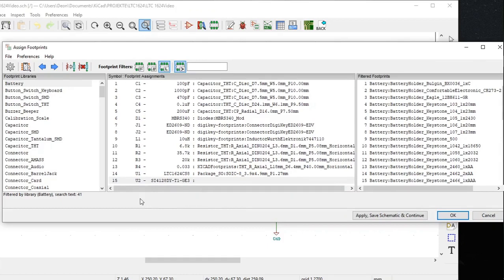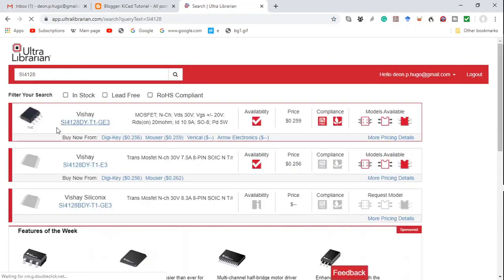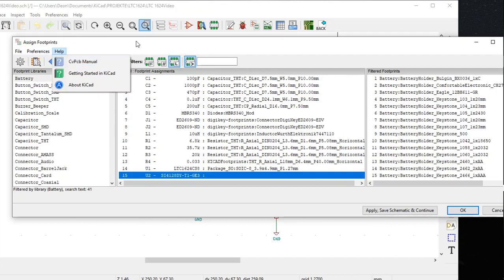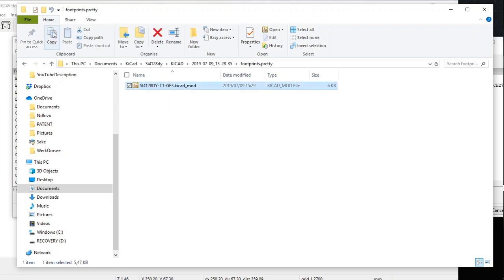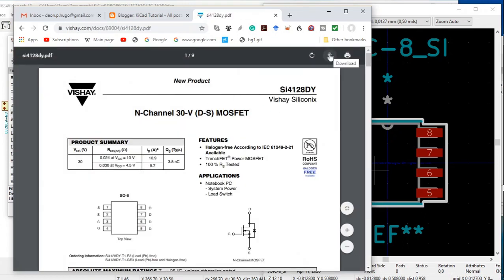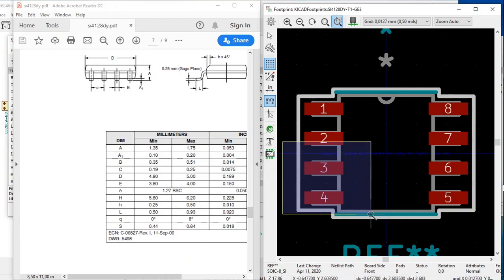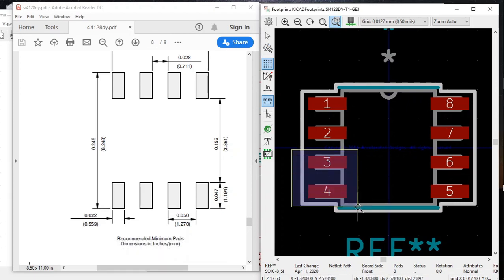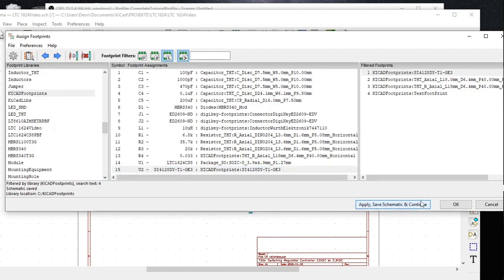Download Footprint From Ultra Librarian And Check Footprint: Kicad Tutorial 1.10B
This video describes how to download a footprint from Ultra Librarian and to check a footprint with Kicad.
It is based on the second part of a blog Kicad Tutorial 1.10: Assign Footprints to Switching Regulator and MOSFET Transistor  that can be found here:

The next symbol 15 which is U2 – SI4128DY-T1-GE3. KiCad does not have a footprint for this component.
Particulars for this component can be found on the Digi-Key website. The website particulars are below:

Digi-Key suggests that the footprint be downloaded from Ultra Librarian. The particulars of the Ultra Librarian website can be found below:

The dimensions of the as set out in the datasheet of the SI4128DY is then compared with the footprint downloaded from Ultra Librarian. They are found to comply, and the footprint is therefore suitable.
Finally, the footprint is assigned to the MOSFET transistor.